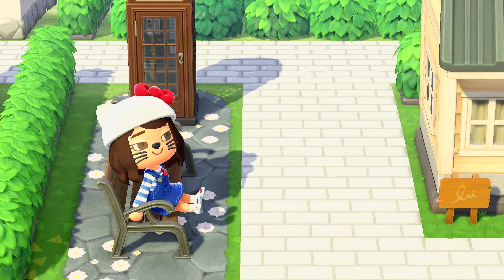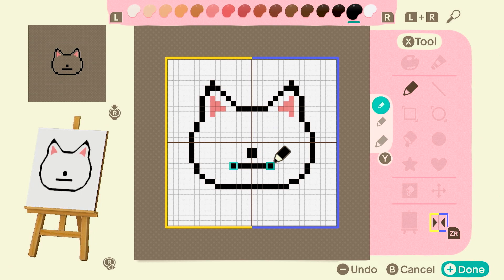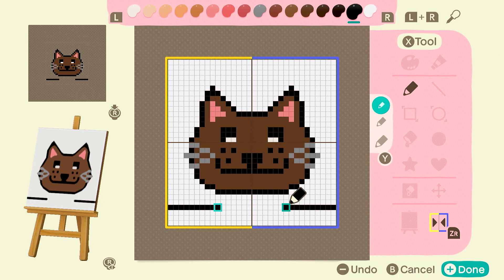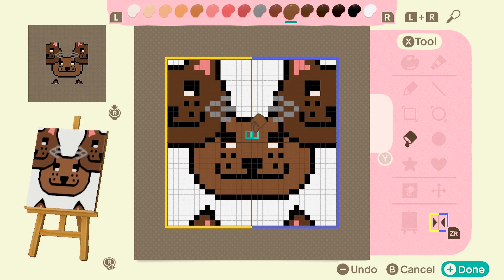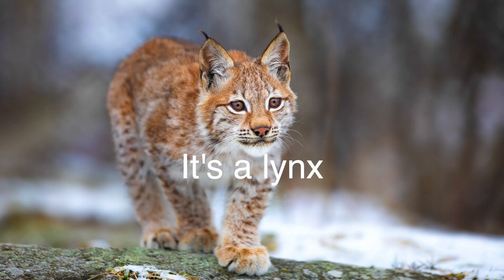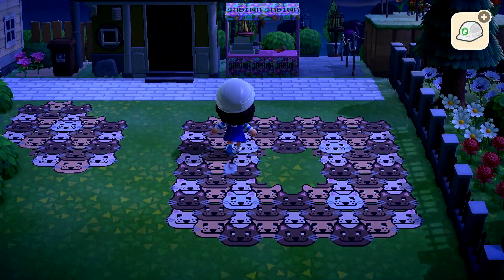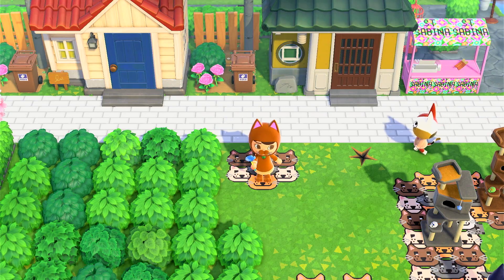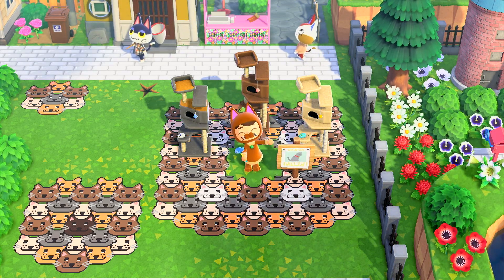Making THE CAT PATH 🐱 | Animal Crossing New Horizons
For today's video I've made my own The Cat Path 🐱 this is what happens when your obsessed with cats haha 🐈